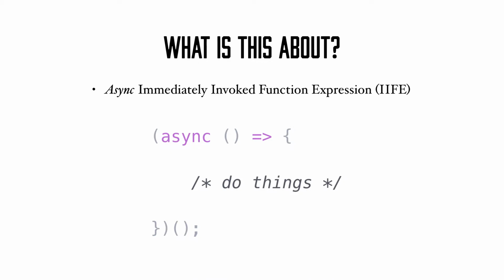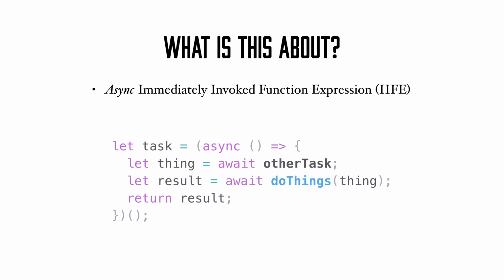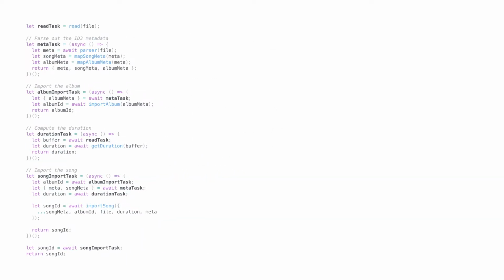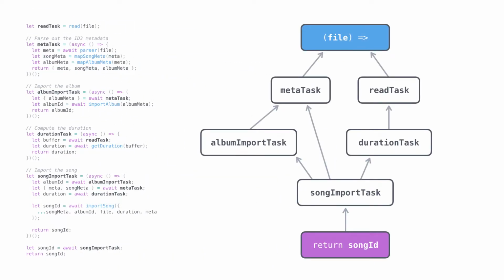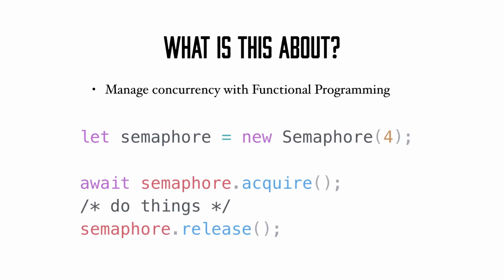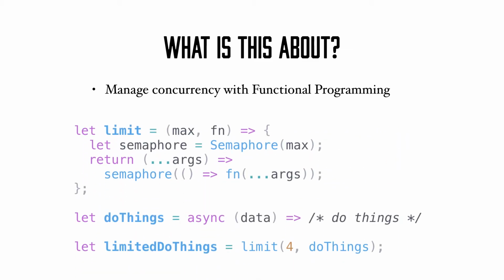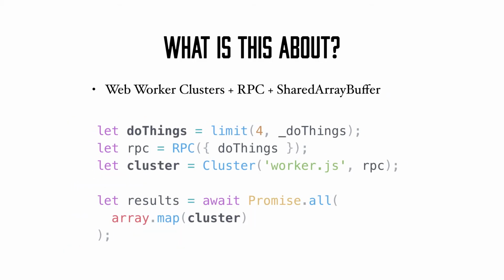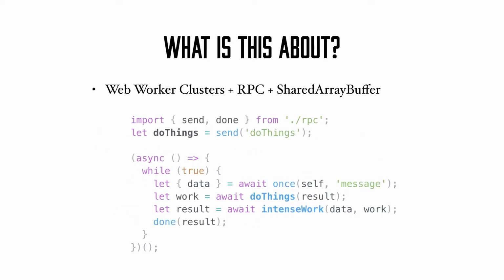Talk Proposal: Async patterns to scale your multicore JavaScript… elegantly.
“JavaScript is a toy language because it doesn’t support multithreading.” Heard that one before? Although the event loop means our program does one thing at a time, JavaScript is actually well-suited for a plethora of concurrency problems while avoiding typical multithreading woes. You might say JavaScript is single-threaded… just so it can be multithreaded!

Using functional programming techniques with Async IIFEs, Web Worker clusters and SharedArrayBuffers, you can elegantly architecture highly concurrent multicore web apps and backends… without spaghetti.